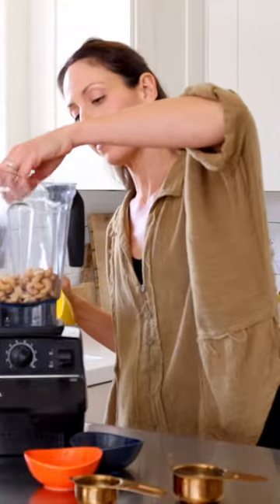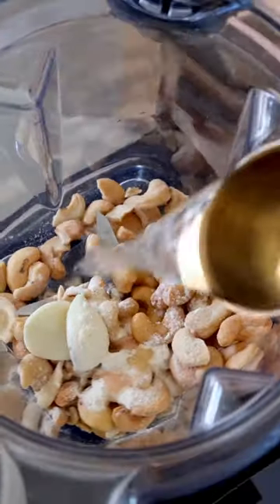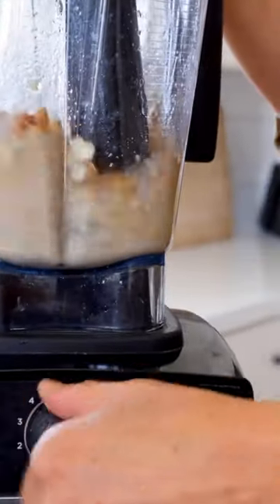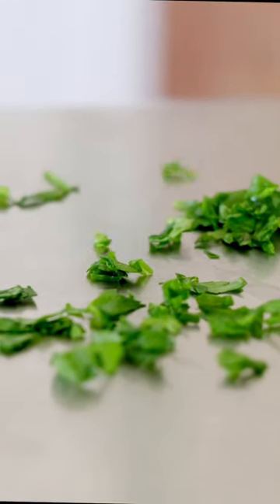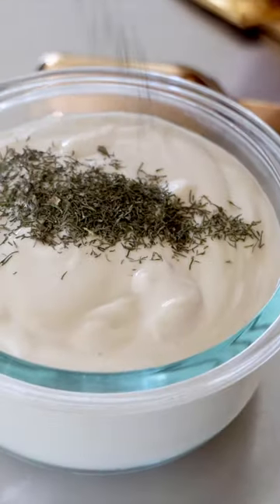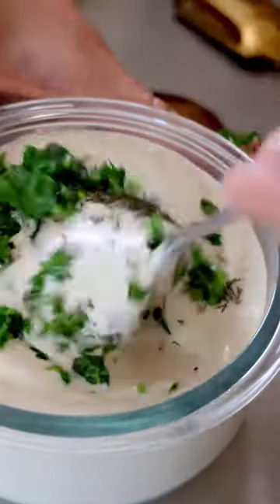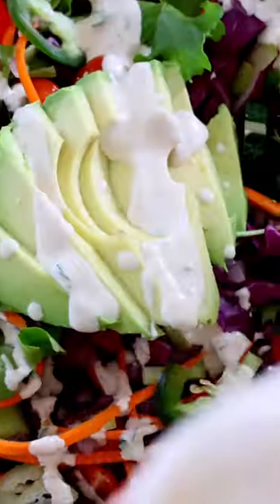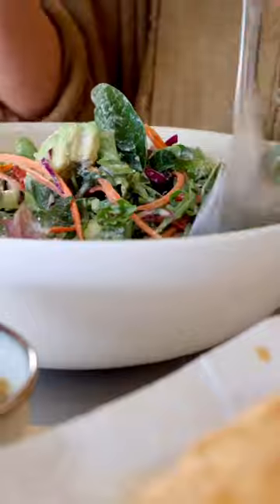EASY VEGAN RANCH (OIL FREE)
➡️ Want to change your relationship with food, lose weight and gain wellness? Check out my Vegan Michele Wellness Method (online course and 1:1 coaching available)

💁🏻‍♀️ Michele Swaczyna, founder of Vegan Michele, is a certified Holistic Nutritionist, chef, wife, and mother. Her brand Vegan Michele helps people around the world transition to a whole food plant based diet as well as succeed on their weight loss journey. In addition to providing helpful recipes, videos, and coaching clients, Michele loves spending time with her husband Kris and raising their two children together.

🏬 THINGS I USE AND LOVE